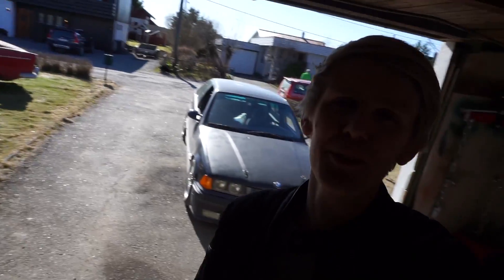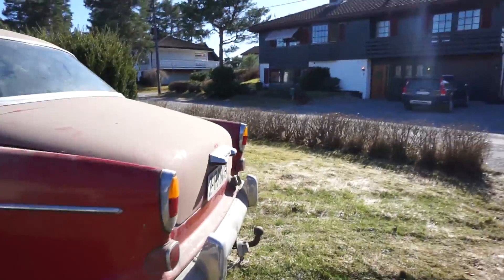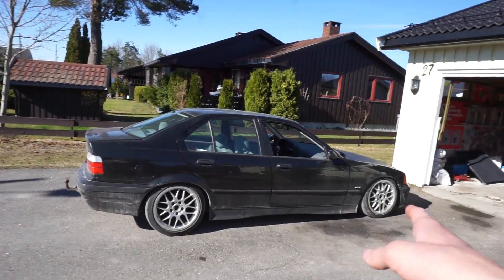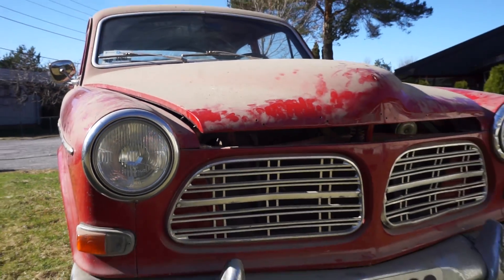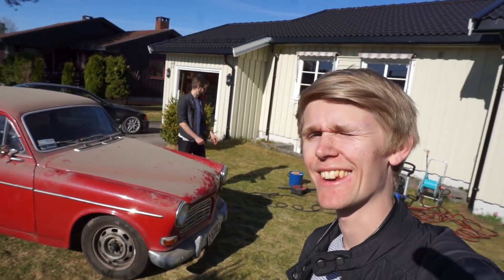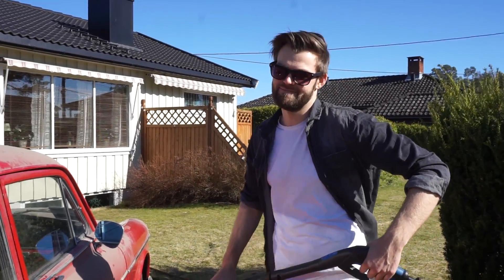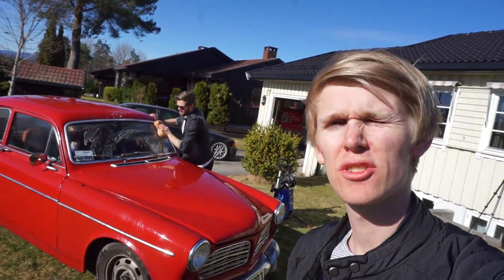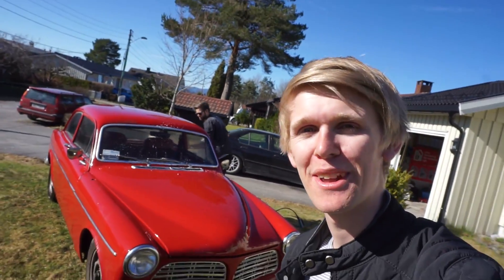FIRST WASH in 8 YEARS!! Barnfind Volvo Amazon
In this episode we wash my brothers new car! a Volvo Amazon B20 coupe. it`s been siting in a barn for 8years and he just bought it and got it home. time for the first wash! and get the barn dust off

The car is a Barnfind Volvo Amazon B20 Coupe 1970modell. pretty rare, it`s not 122s or sport edition, but still pretty cool. time to wash it and get in looking very nice and clean